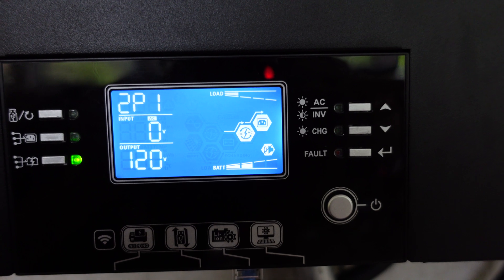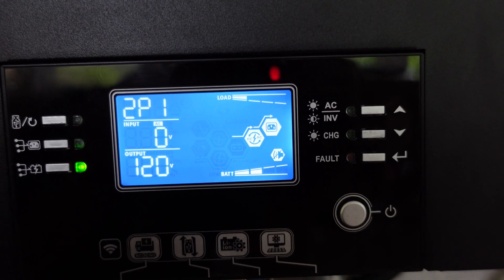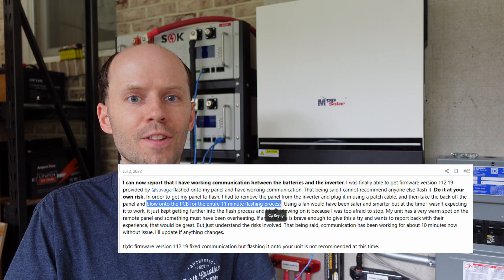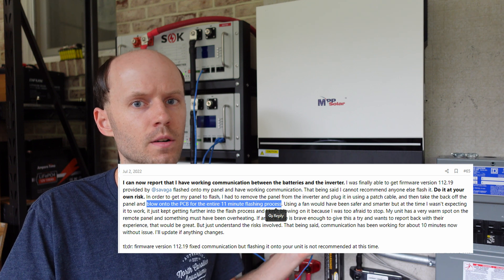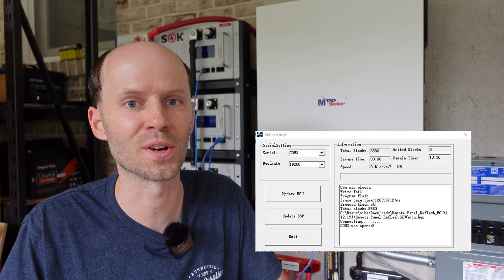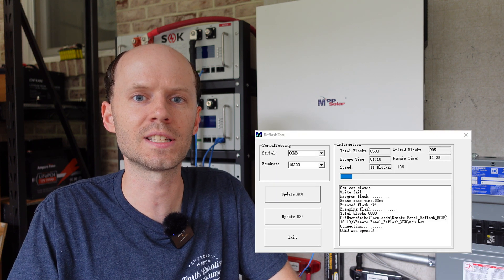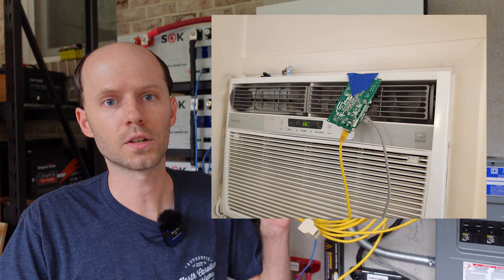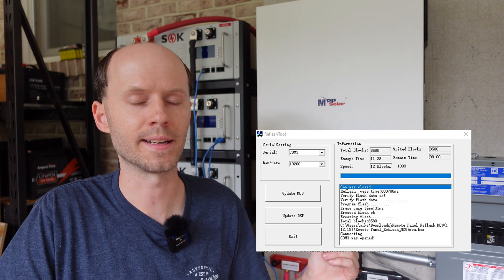MPP Solar LV6548 Firmware Finally Flashed, Error 61 Resolved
I managed to get new firmware flashed to the display of my MPP Solar LV6548 inverter that I thought I had ruined. I had to go to ridiculous measures to get it to accept the firmware. It seems to want cold air blowing on it continuously while the flashing process takes place. I do not recommend you attempt this unless you fully understand the risks demonstrated here. Also, a big THANK YOU to all those whom replied with ideas both here and on the forum.

*Chapters:*
00:00 Introduction
01:06 Firmware Attempts
03:10 Working Solution
04:21 Conclusions